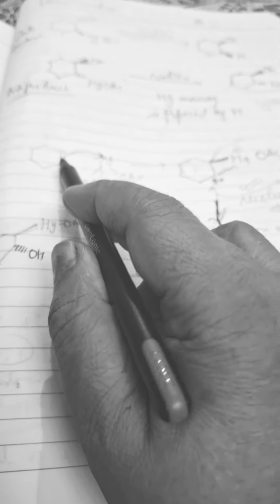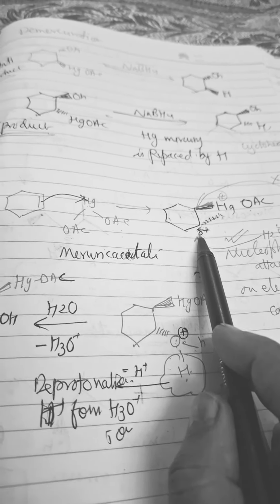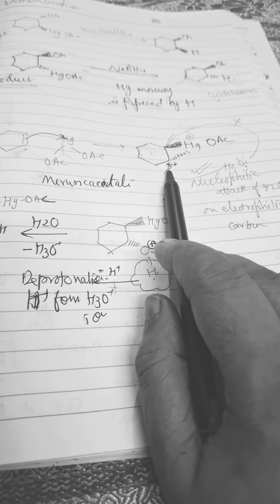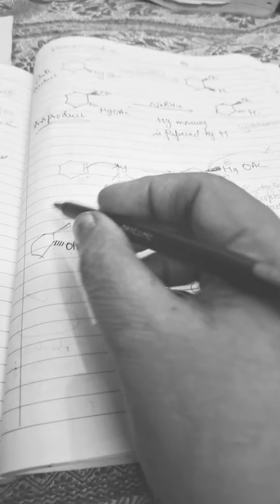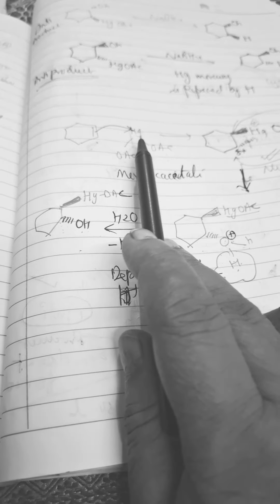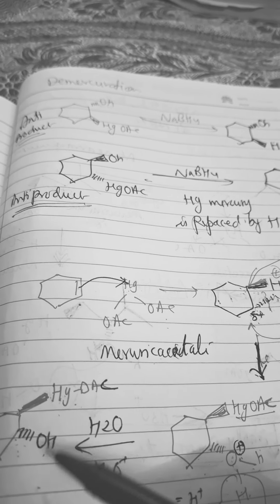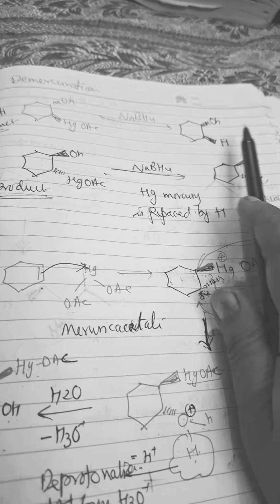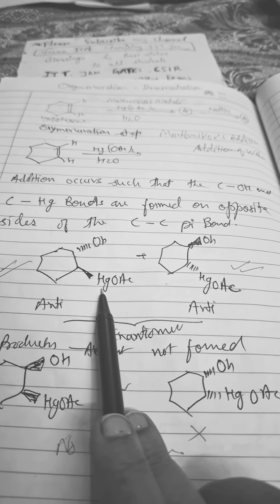chem7GOC Oxymercuration demercuration cyclohexene C6H10 @Veena Dixit Chemistry IITjee